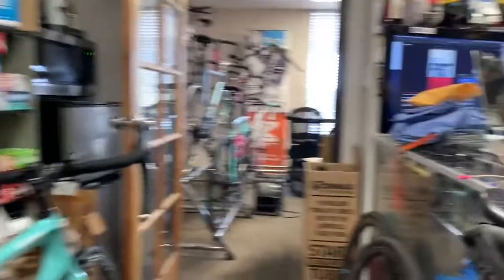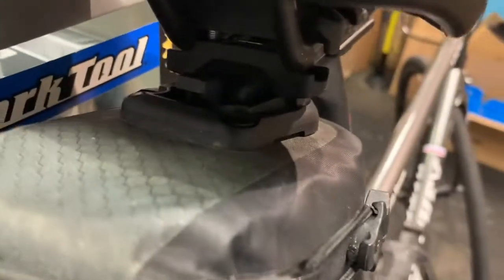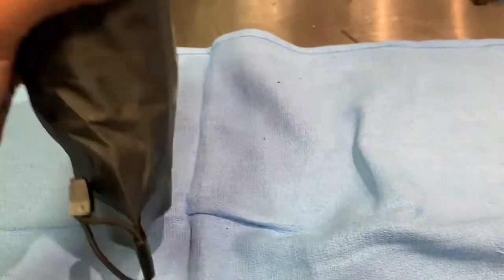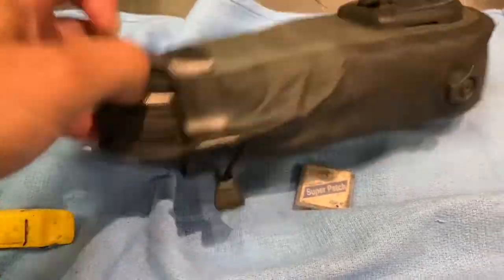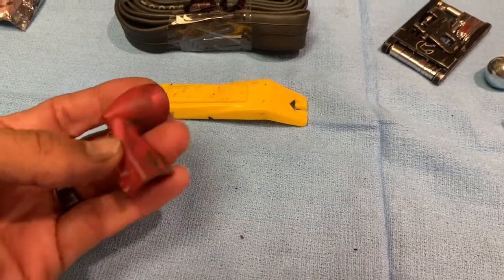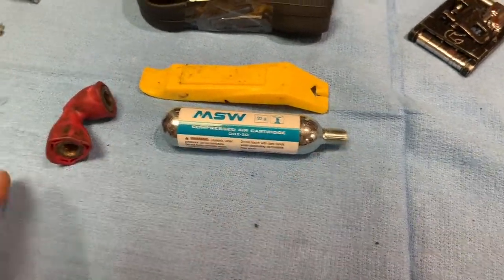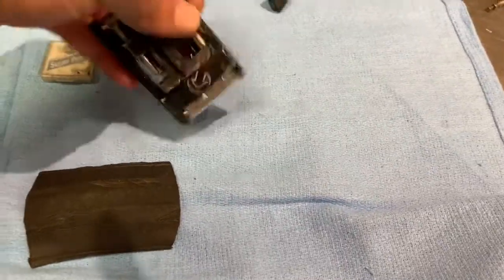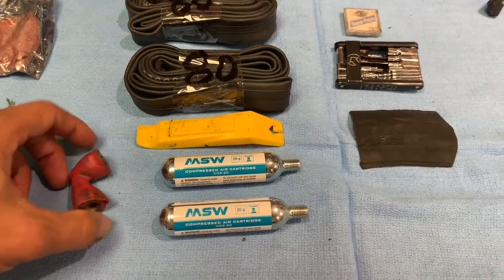What I carry in my saddlebag and why - your bicycle tool kit